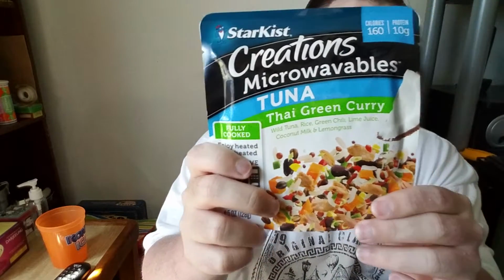Starkist Creations Microwaveables Tuna Thai Green Curry